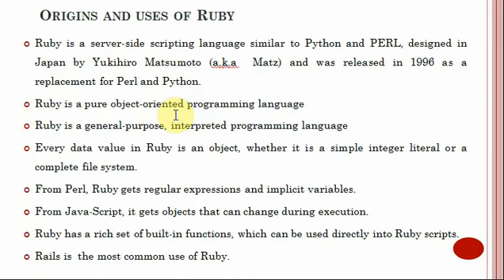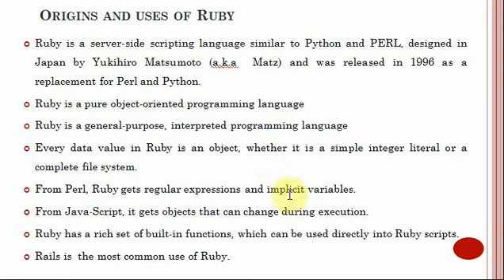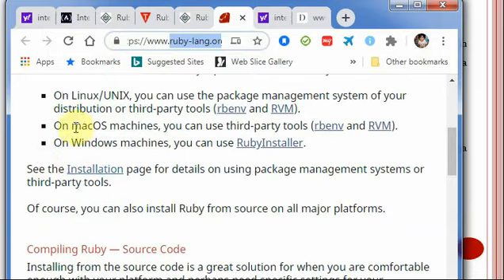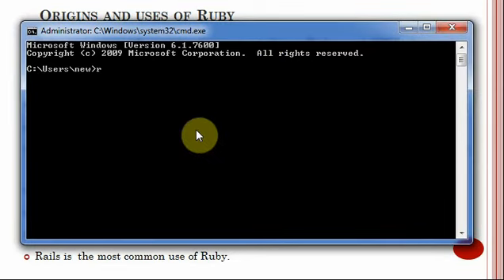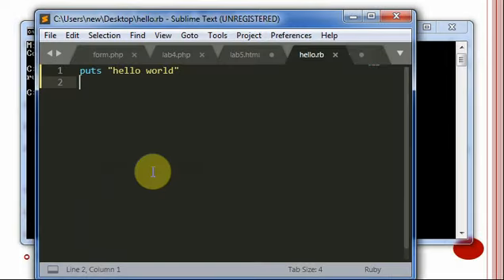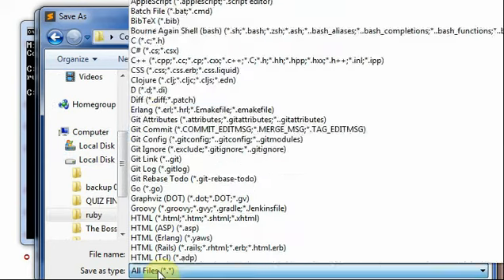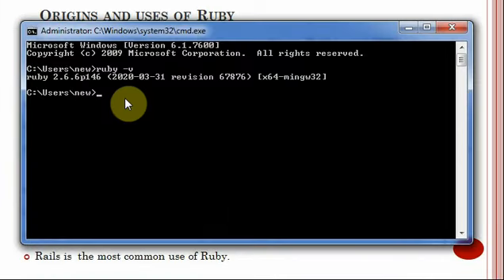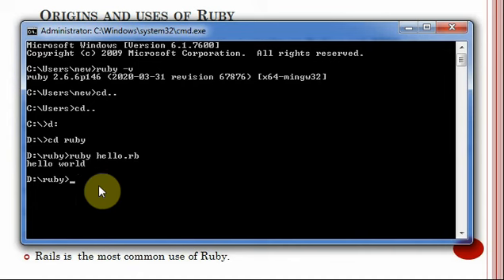Introduction to Ruby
Installing ruby